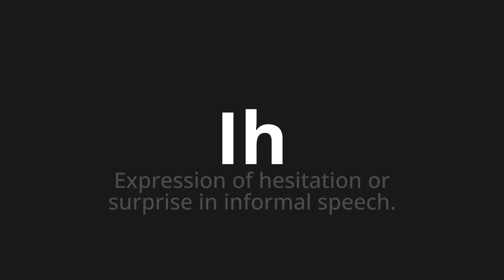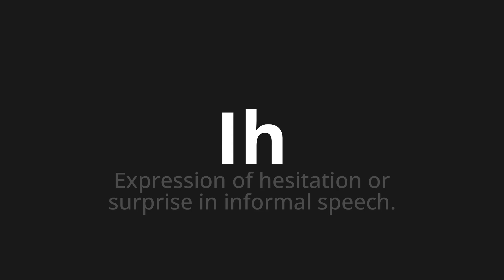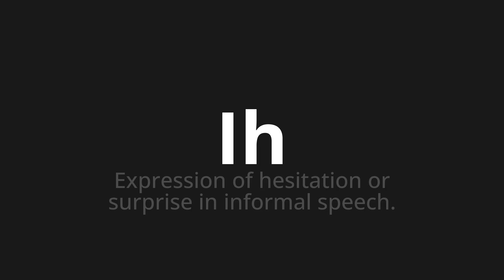How to pronounce Ih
Master the Pronunciation of 'Ih Which means Ih' - which means : Expression of Hesition or Surprise in Informal Speech. 📝 with @PizzaPronunciation 🎓🗣️ - [Your Guide to Italian]

Learn to pronounce 'Ih' perfectly in Italian with our easy and engaging tutorial by @PizzaPronunciation! 📖📽️ In this comprehensive video, we provide you with native speaker examples 🗣️👂 and phonetic breakdowns 🎵 to ensure you get the pronunciation just right.

How to say Hee in Italian